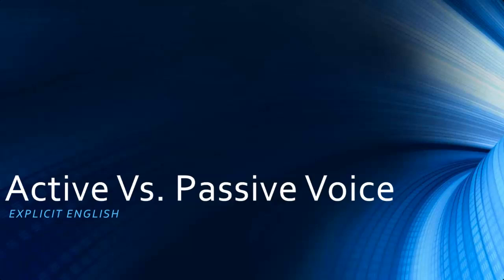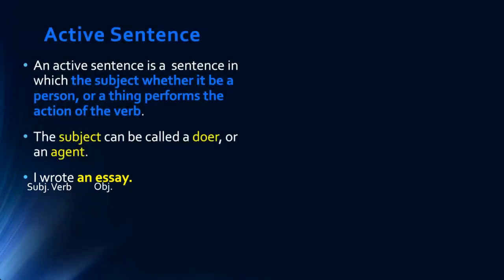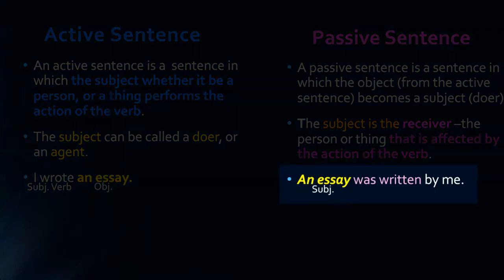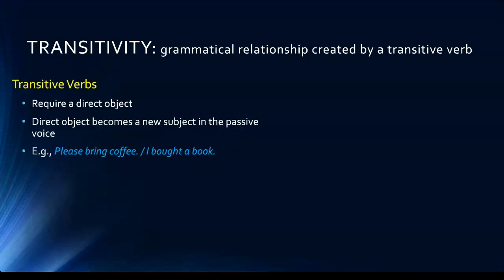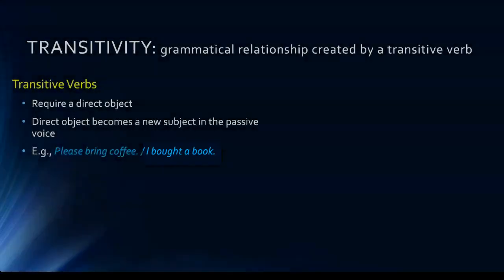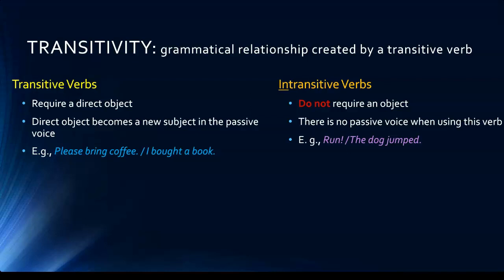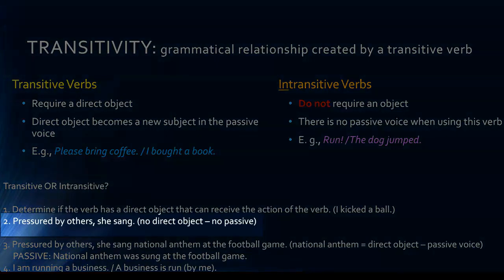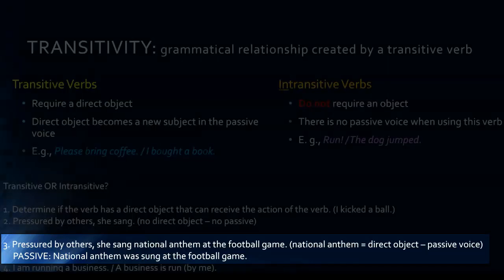Active vs. Passive Voice | A Brief Overview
In this video, I will talk about about the differences between active and passive voice in the English grammar. I will also show you how to convert the active sentence into a passive sentence. Moreover, I will explain the difference between transitive and intransitive verbs and how they affect the passive in English.